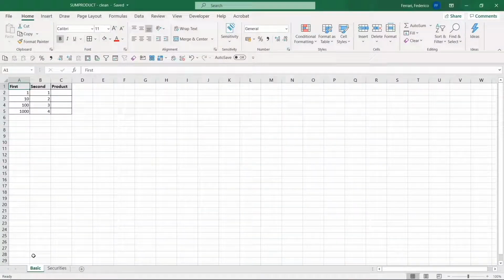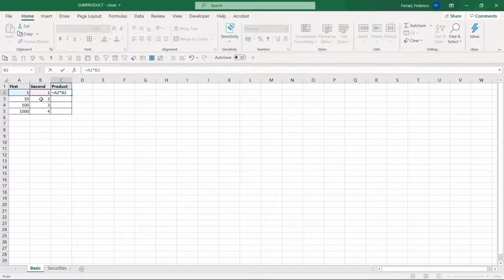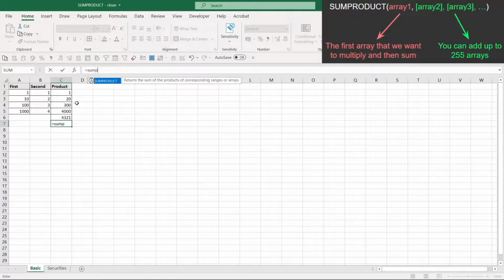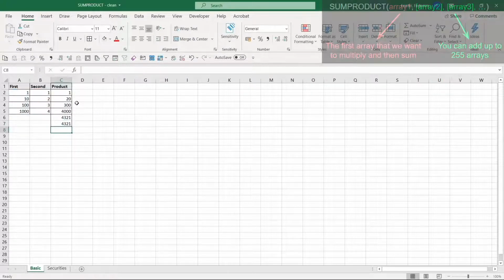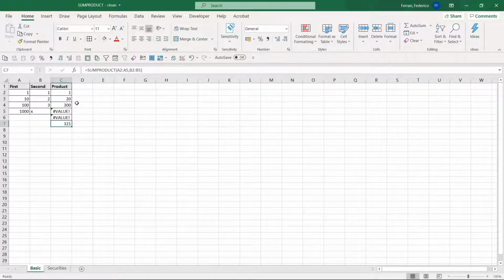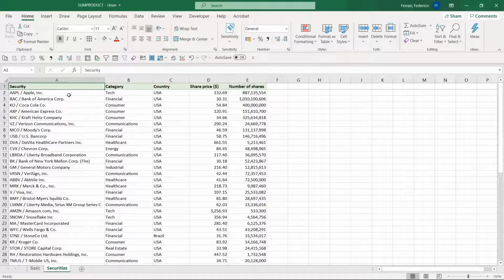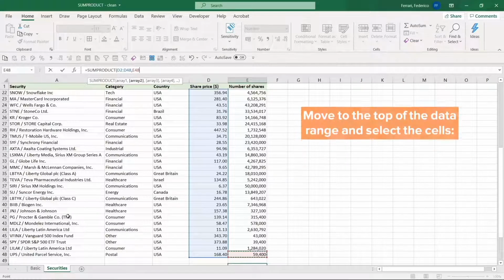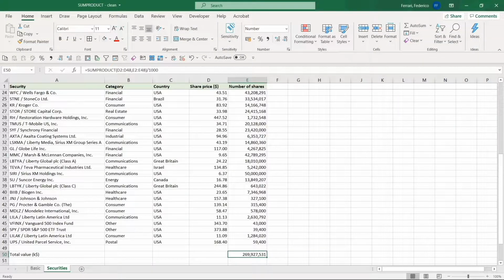How SUMPRODUCT works: the essential guide with examples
In this video, we’ll see another function that is extremely useful when dealing with databases. SUMPRODUCT allows you to calculate in one single formula the sum of the products of multiple cells.

With SUMPRODUCT, you can select two or more cell arrays of the same size and you
- first multiply all the cells in the same array positions (i.e., all the first cells of the arrays, then the second ones, etc.)
- and then you sum all the resulting products

If you’re still wondering what SUMPRODUCT does and how it works, watch the video to see it in action, first with a very basic example and then in a real-life database.

Timestamps:
00:00 Introduction to SUMPRODUCT
00:30 How SUMPRODUCT works, basic example
03:36 Real-life application of SUMPRODUCT